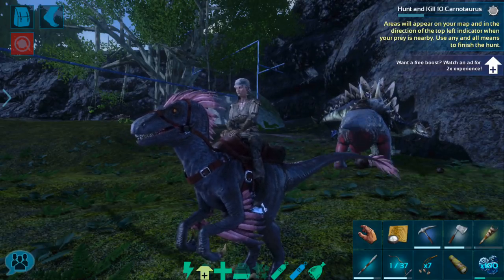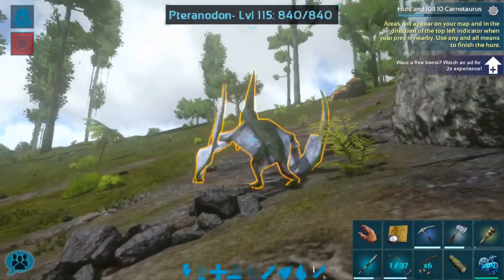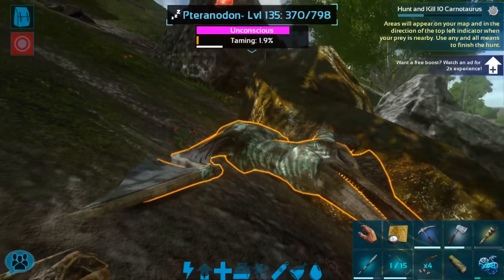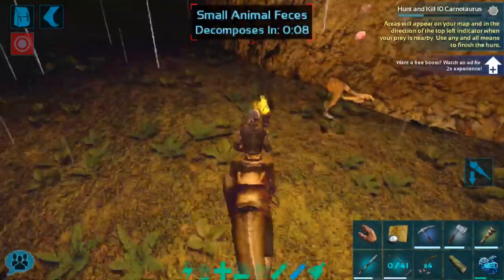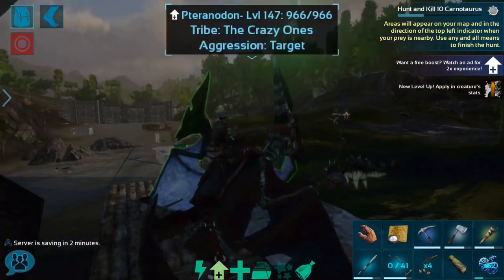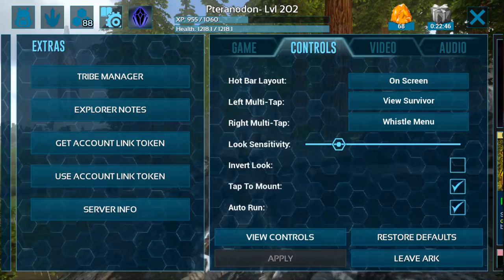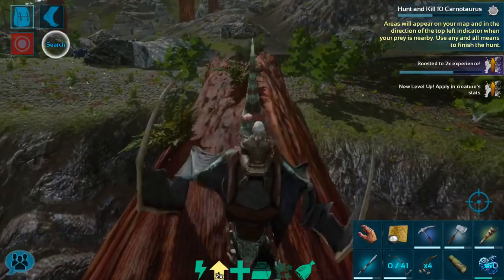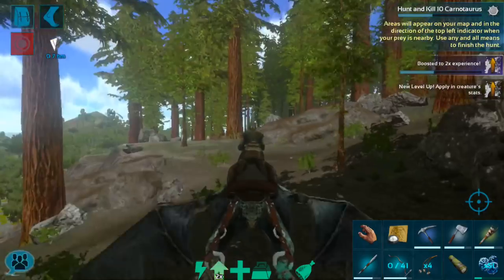DOUBLE PTERANODON TAMING! SCOUTING THE REDWOODS! Ark: Mobile [S1:E6]